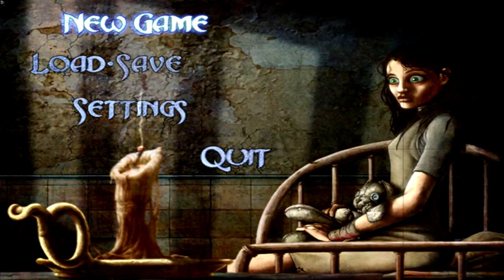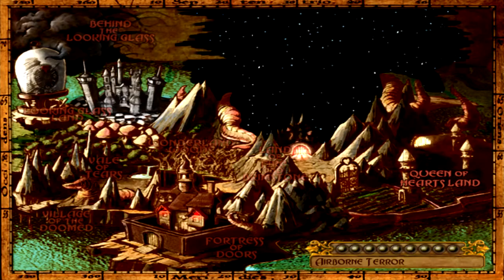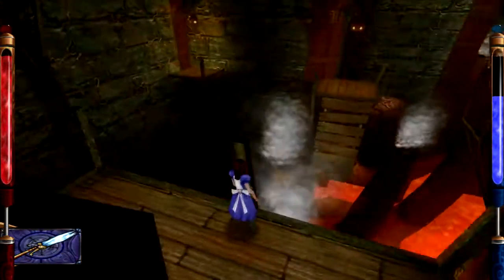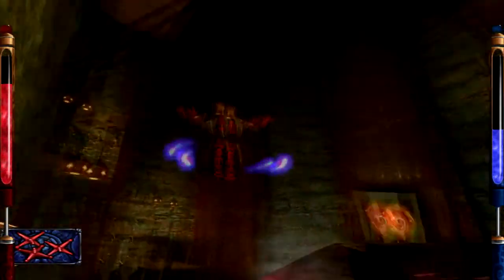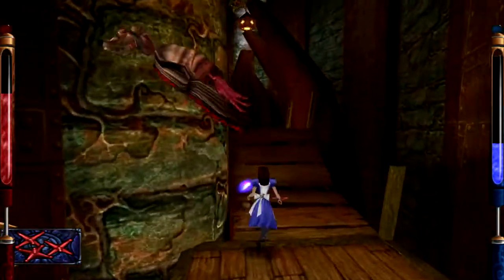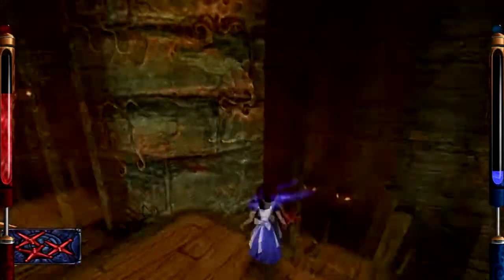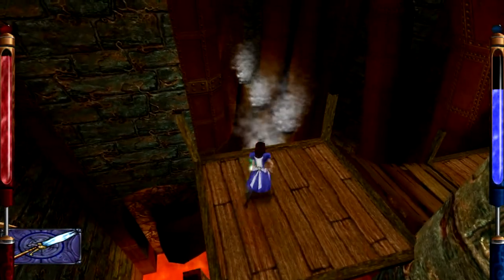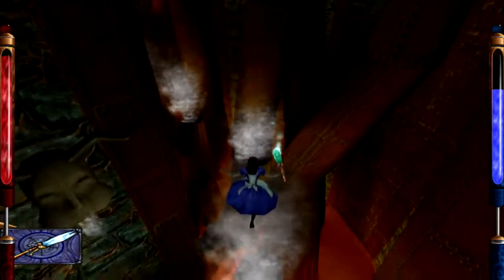Let's Play (Blind) American Mcgees' Alice Ep.28 Airborne Terror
In this short little episode of Let's Play AMA, Alice traverses the skies in the Red Queen's steampunk basement. Also, we're reminded of why banshees are jerks.